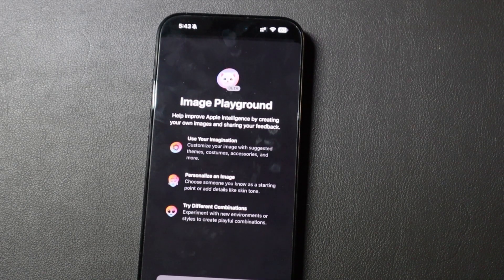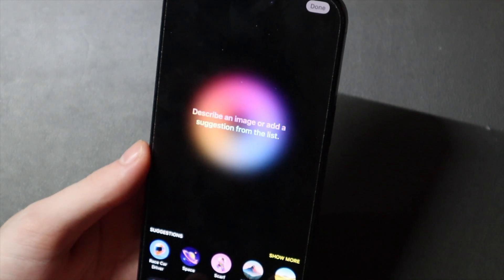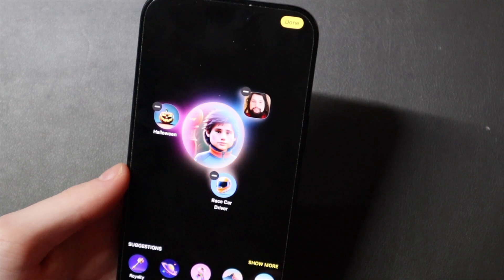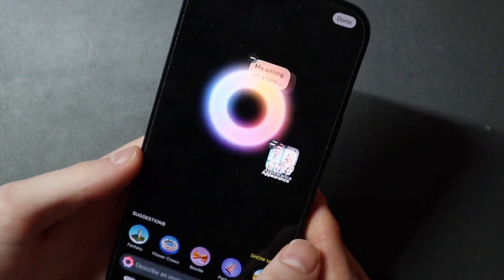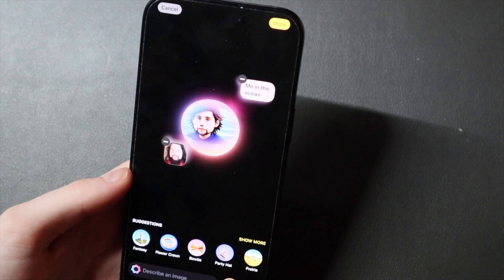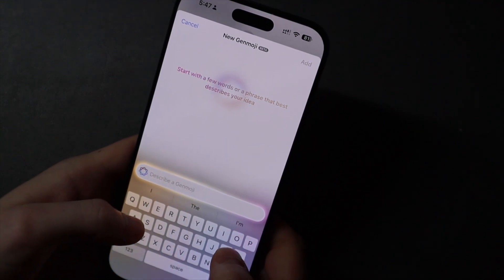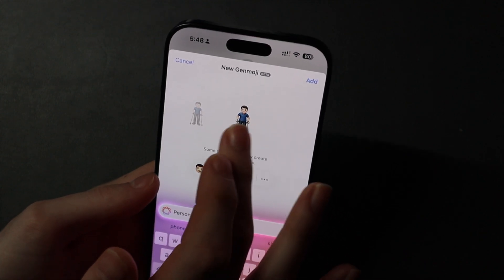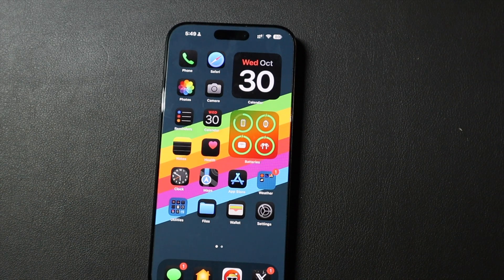Trying Out Image Playground and Genmoji iOS 18.2 Beta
Socials:
X/Instagram @TechoutonYT